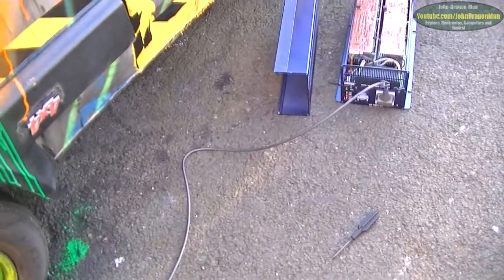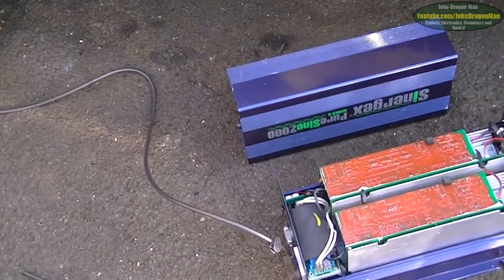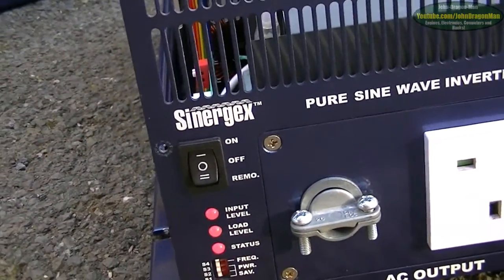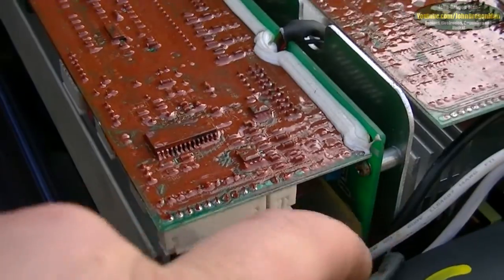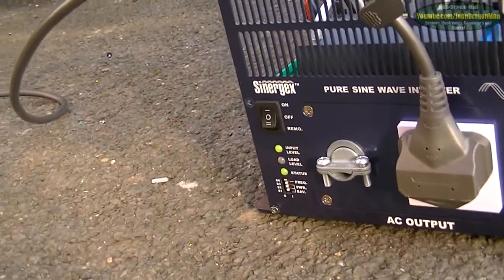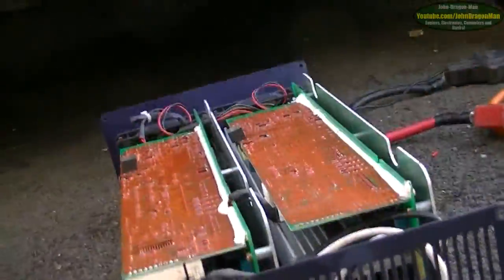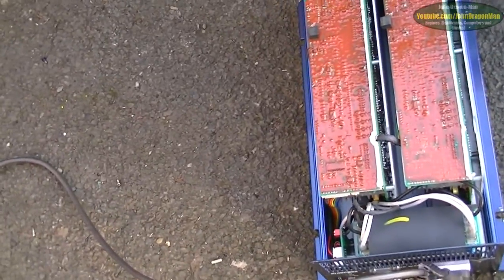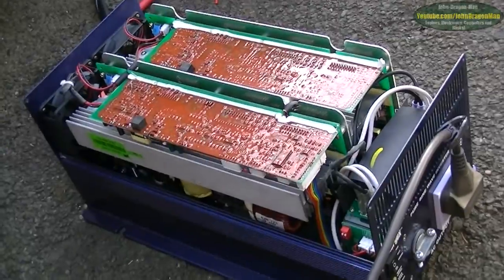Inverter help overload protection bypass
the inverter is a Sinergex Pure Sine 2000 Series 2.